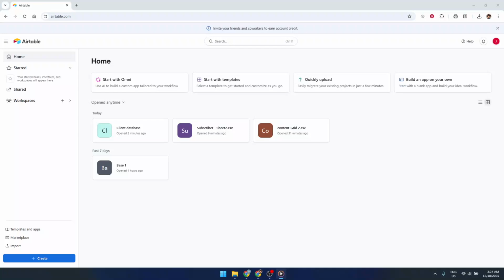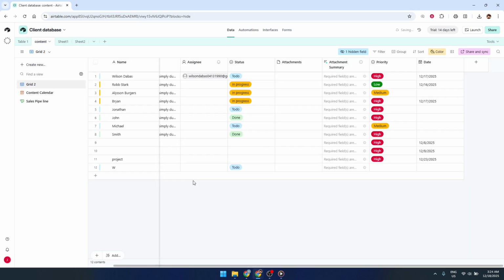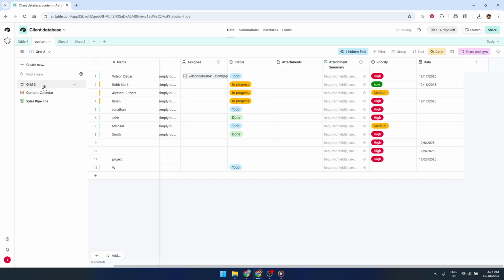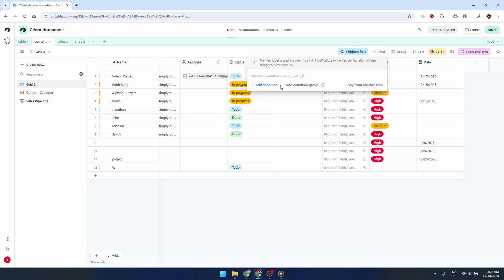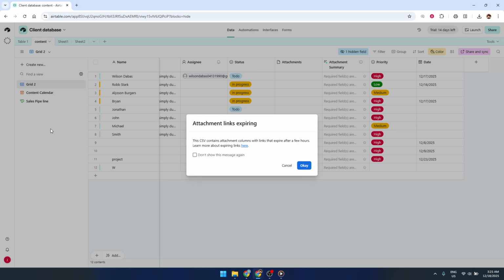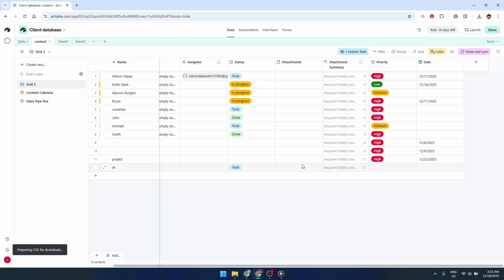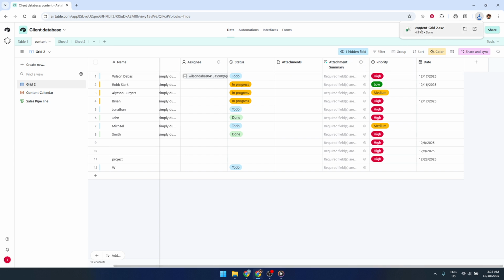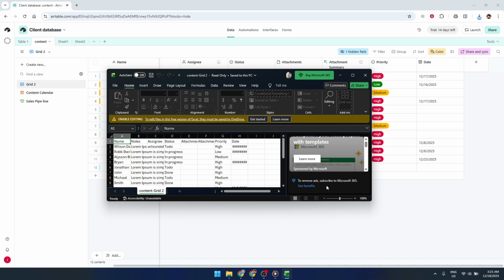How To Export Data From Airtable To Excel [2026 Guide]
In today's video we cover: Airtable tutorial, export Airtable data, Airtable to Excel, Excel data import, data export guide, Airtable tips, Excel for beginners, data management, Airtable features, spreadsheet tips, Airtable integration, data handling, exporting data, Excel tutorials, Airtable basics, productivity tools, workflow optimization, cloud databases, data organization

-Google Drive
-Google Meets
-Google Sheets
-Google Chrome
-Google Forms
-Google Gmail